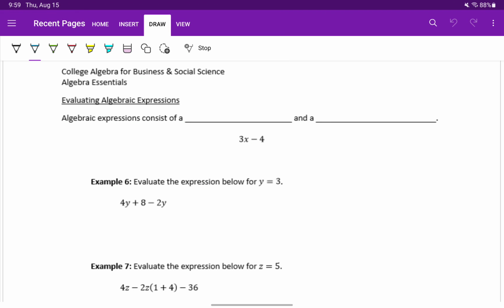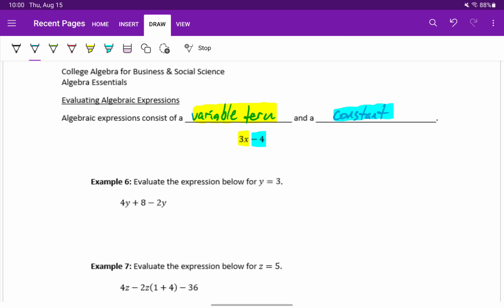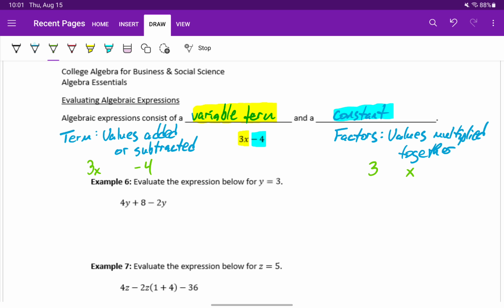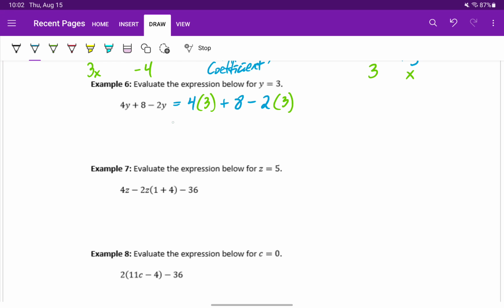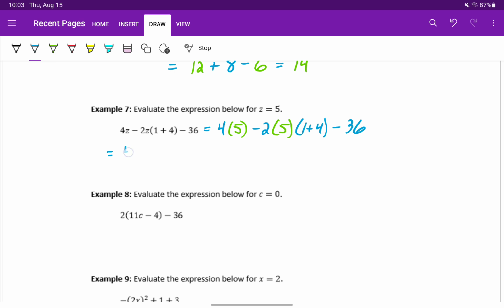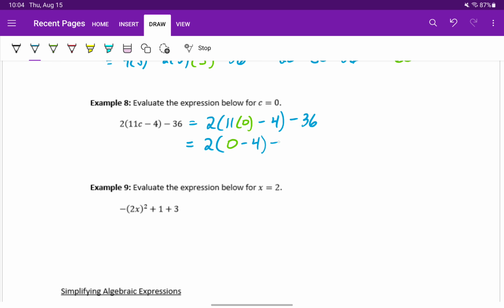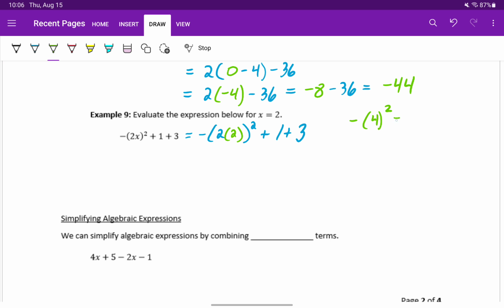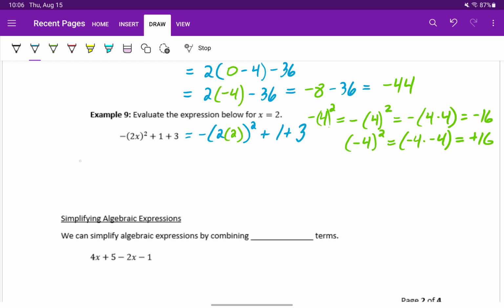Evaluating Algebraic Expressions